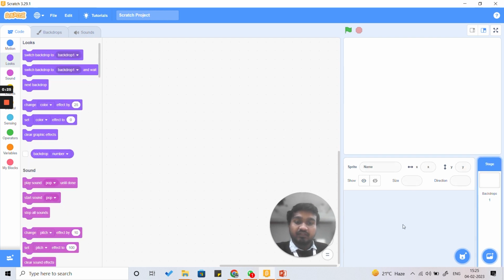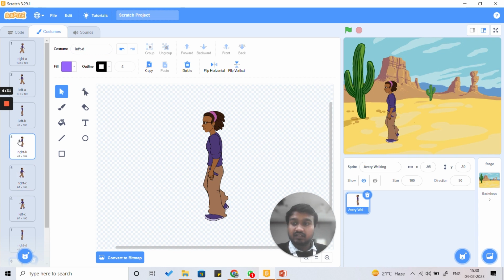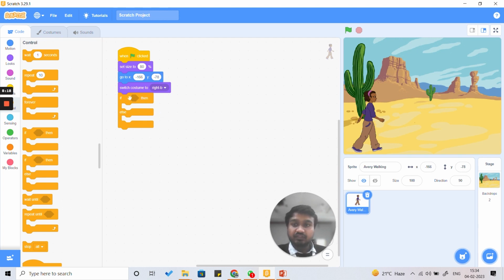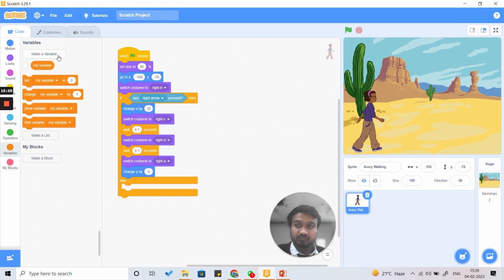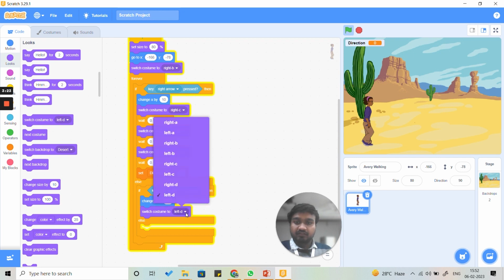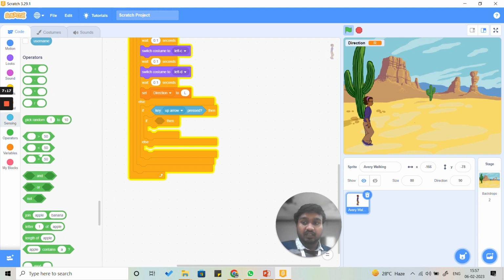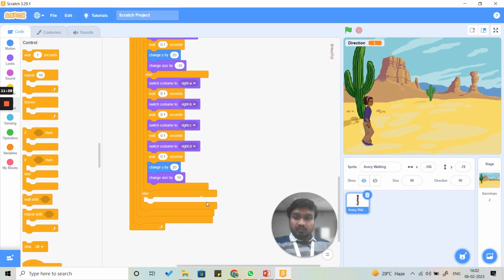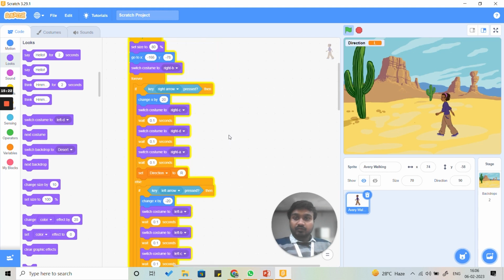Grade 6 Ch 1 Sprite Control